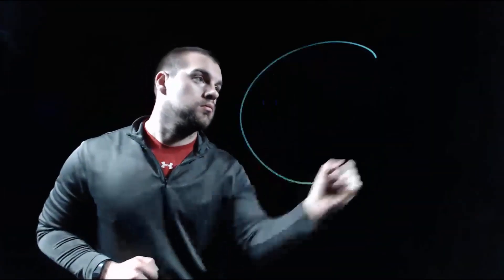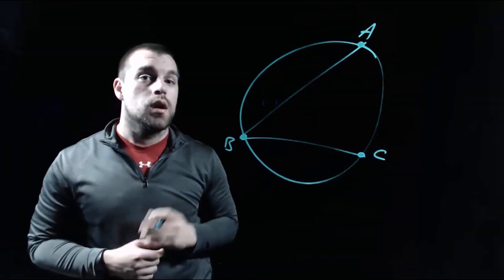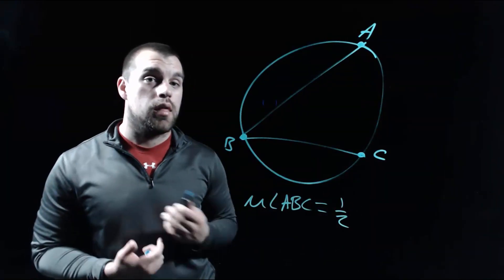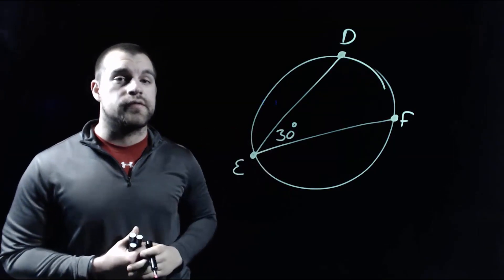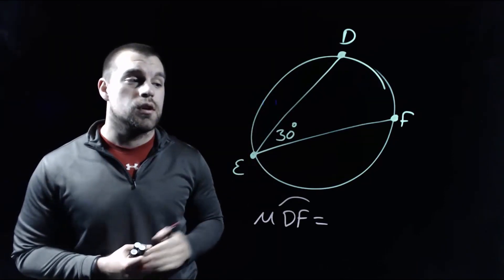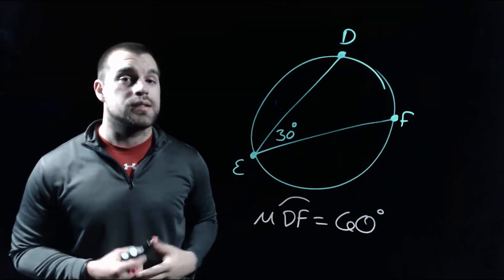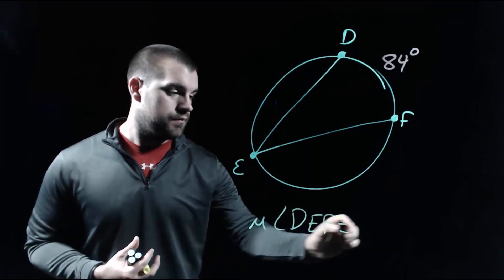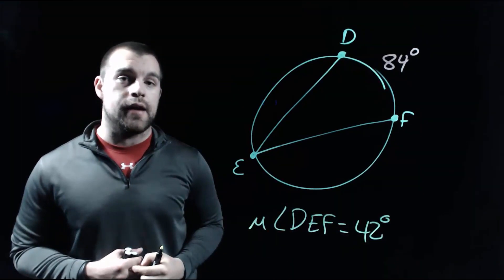Geometry 10.4: Use Inscribed Angles and Polygons part 1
Objective:
Use inscribed angles of circles.